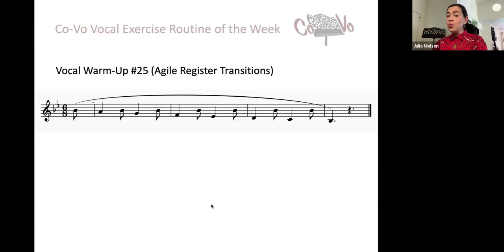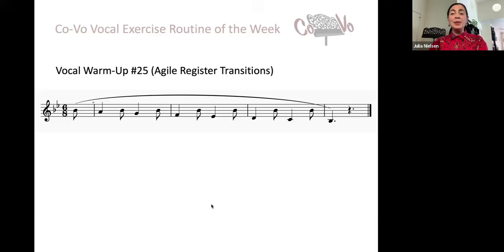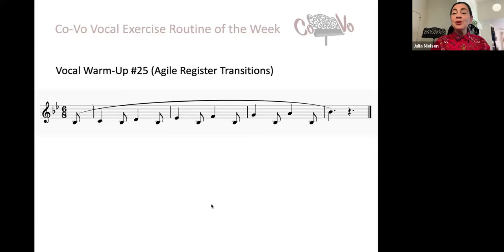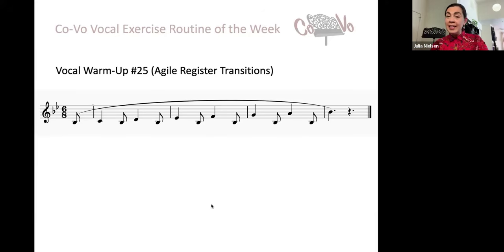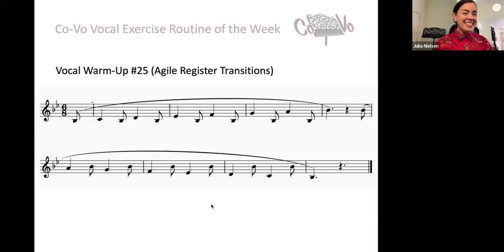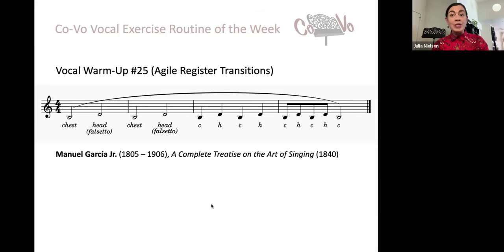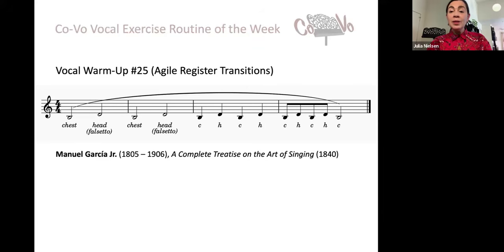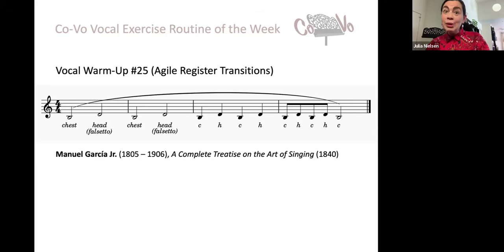Vocal Warm-Up for Classical Singers | Agile Register Transitions | Co-Vo Routine #25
In this guided warm-up routine, Julia leads singers through a series of exercises designed to develop agile register transitions, exploring how singers can move more efficiently between vocal registrations as melodic patterns change direction and leap across the range. The routine culminates in a fascinating historical exercise by Manuel Garcia Jr. (1805–1906) that trains rapid alternation between chest voice and head voice / falsetto.

ABOUT DR. JULIA NIELSEN

Dr. Julia Nielsen has been one of the San Francisco Bay Area’s most sought-after vocal pedagogues since founding her private voice studio in 1999. She is the Professor of Vocal Physiology and Vocal Pedagogy at the San Francisco Conservatory of Music, and was named NATS 2024 Voice Teacher of the Year (National Association of Teachers of Singing, Cal-Western Region).

CONNECT WITH CO-VO (Community Vocalizing)

1. FREE LIVE Weekly Vocal Workouts: Join our 30-minute live online Co-Vo "Original" vocal workouts for classical singers on Zoom (Mondays & Thursdays, 6–6:30 pm PT). All levels welcome!

2. VOCAL EXERCISE OF THE WEEK: Receive new vocal exercises delivered directly to your inbox (FREE)

3. Access Additional Workouts On-Demand: Explore our library of Co-Vo workouts

4. Support Co-Vo: Help us continue to provide FREE workouts by donating any amount

OUR MISSION

Co-Vo's mission is to advance singers’ vocal health, fitness, and longevity by providing creative vocal exercise routines, expert coaching, and a community to practice with.